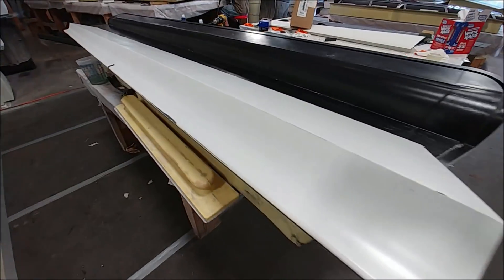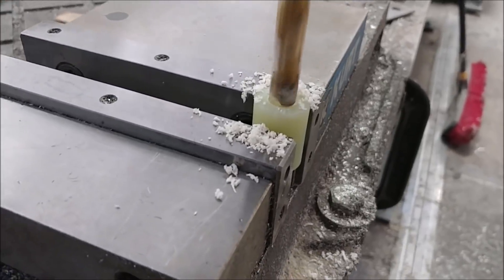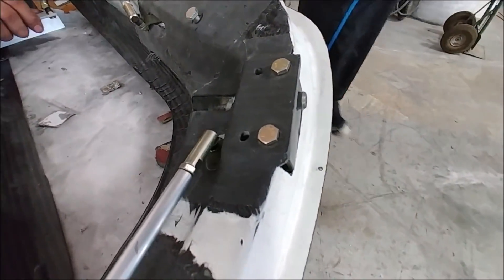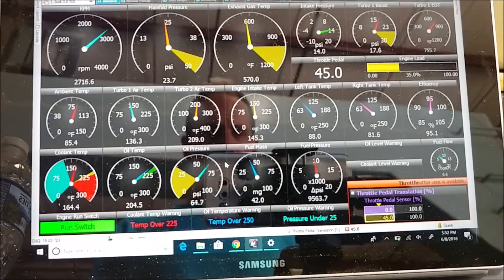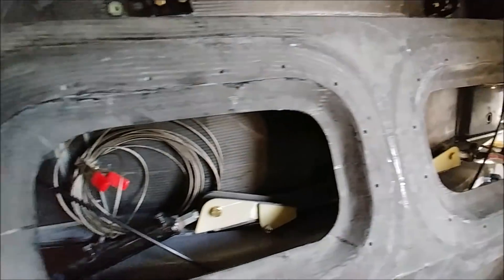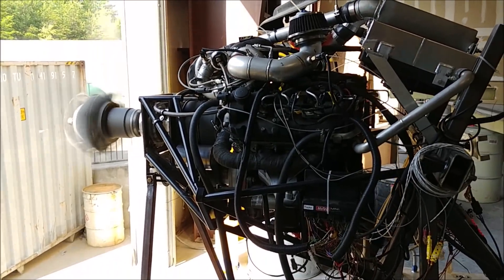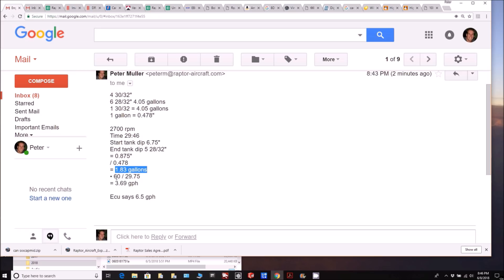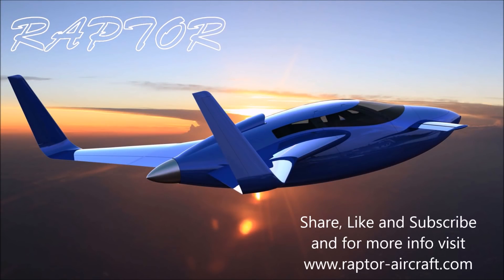What the Fuel Flow? - Building the Raptor Prototype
More progress in the shop this week with the door locks getting installed in the doors. The seat belt hard points get installed and work progresses on the aileron trim tab. We also give the engine a run and find out exactly how much fuel it burns on a test run.